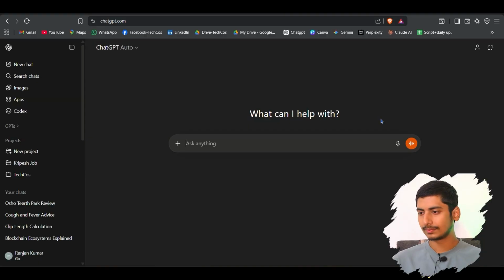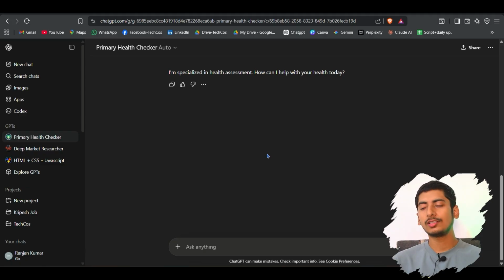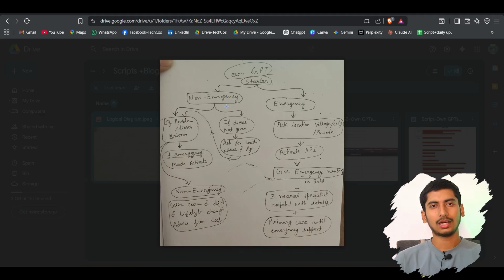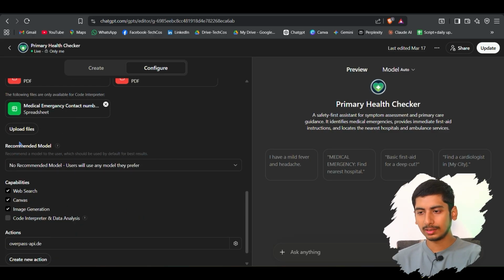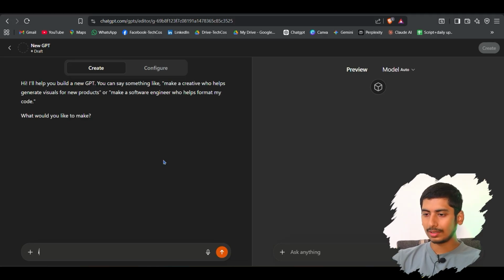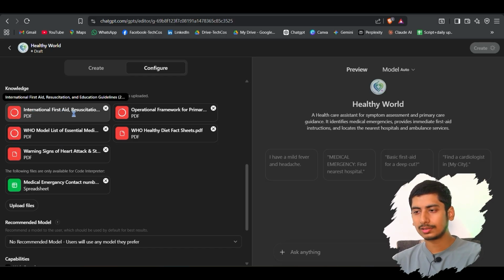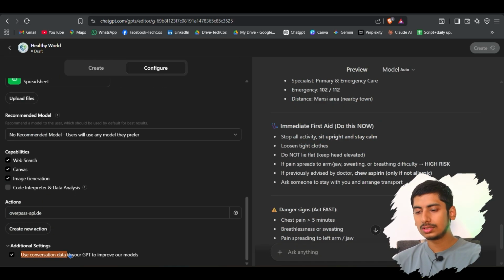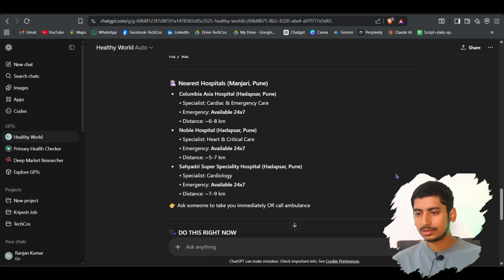Build Your Own Custom GPT Without Coding, Health GPT Full Tutorial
In this video, I built a Health GPT inside ChatGPT,
no coding, just instructions and logic.

It handles normal health questions, gives diet and
cure advice, detects emergency situations, and calls
a real API to find the 3 nearest hospitals with
ambulance numbers — based on your live location.

I even tested it in Karamoja, Uganda — one of the
most remote areas in the world. It worked.

What you will learn in this video:
→ How Custom GPTs actually work
→ Create Mode vs Configure Mode — which to use
→ How to connect a real API to your GPT
→ How to test and fine-tune your GPT
→ Real use cases for your own business

Chapters:
0:00 - Intro — What We Are Building
0:33 - Health GPT Live Demo
2:30 - Emergency Case Test in Rural Uganda
3:30 - Future Vision with OpenClaw
4:10 - How to Build Your Own GPT
4:35 - Create Mode Explained
6:25 - Configure Mode Explained
7:50 - Fine Tuning & Testing Your GPT
8:45 - Connecting a Real API
9:30 - Future GPT Ideas for Your Business
11:25 - Outro & Next Video

If you found this useful, share it with someone
who thinks AI is only for developers.

Day 11/365 AI Content Creation

that actually matter for your business.